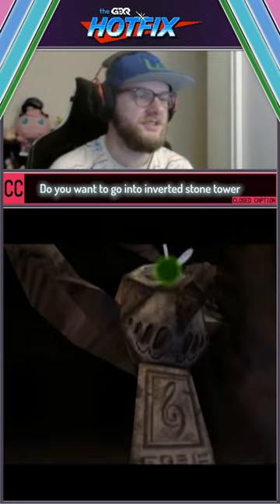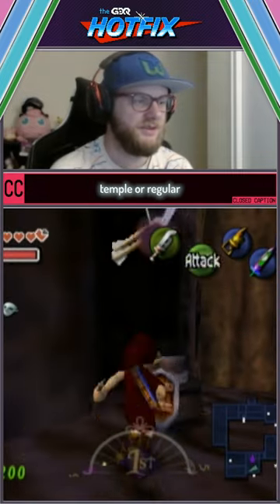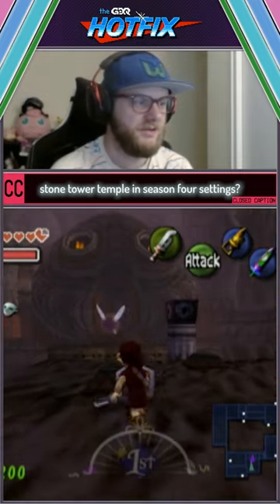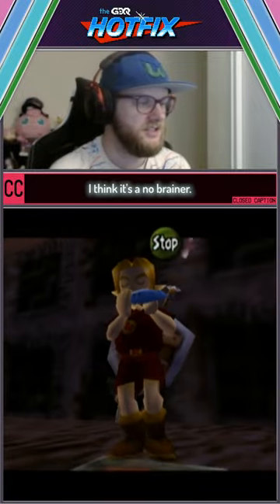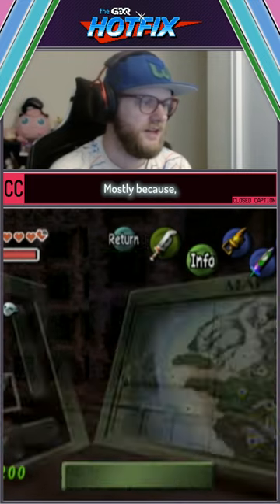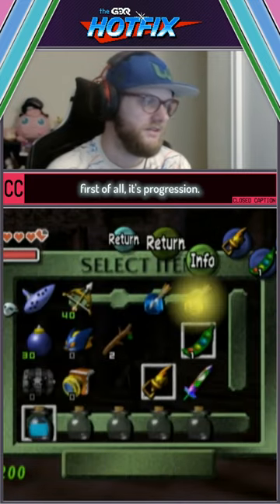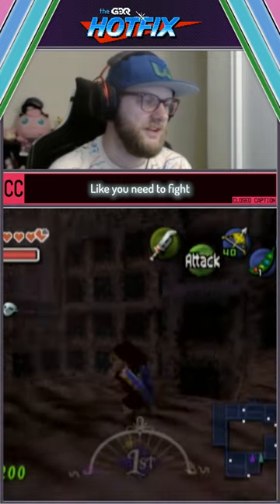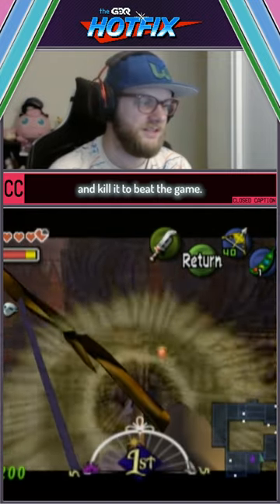Getting Bopped By The Game Clock - The Legend of Zelda: Majora's Mask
The Games Done Quick Hotfix is our daily content on twitch, where a large cast of showrunners invite members of the speedrunning community on to showcase various speedruns, with various show themes, and speedrun goals in mind. If you're interested in fast gameplay, wild tricks, incredible exploits in gaming, or just are interested in speedruns, be sure to check out the Games Done Quick Hotfix! You can find more information about it